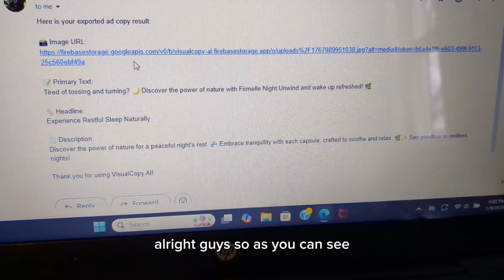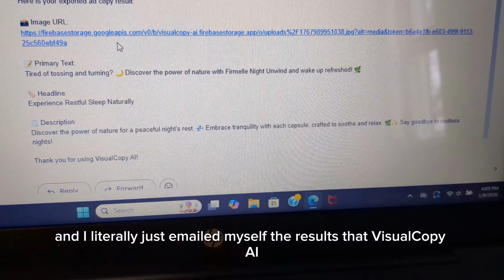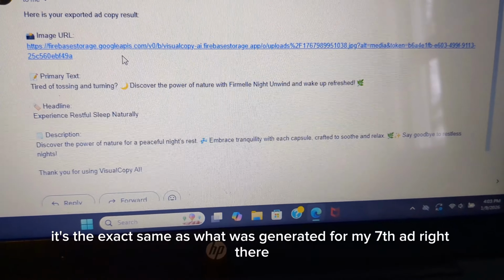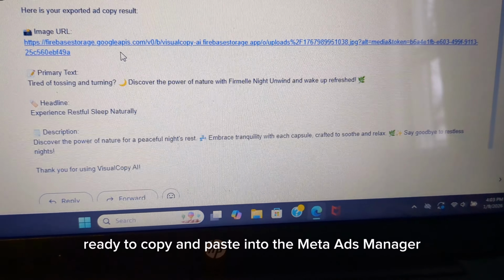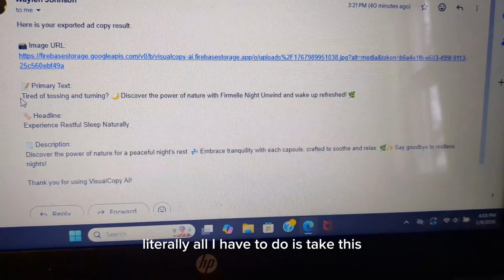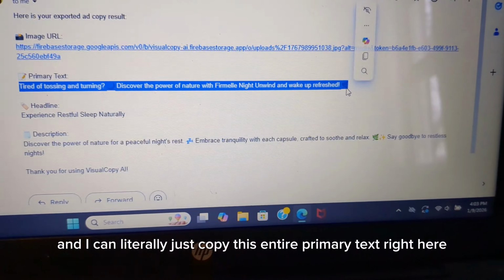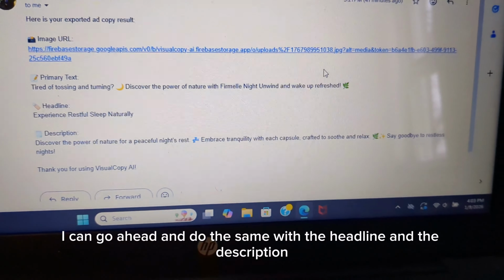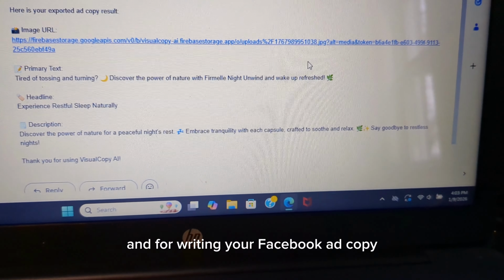[EP3] Building a Built-to-Sell Brand — Running Paid Ads